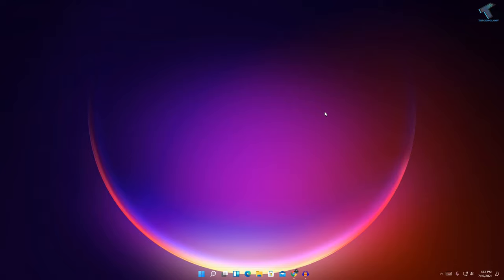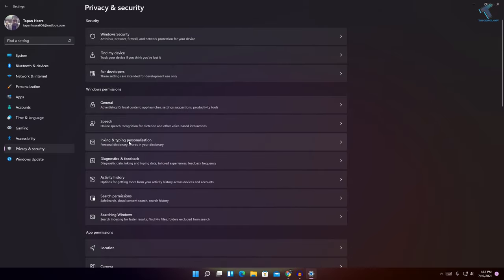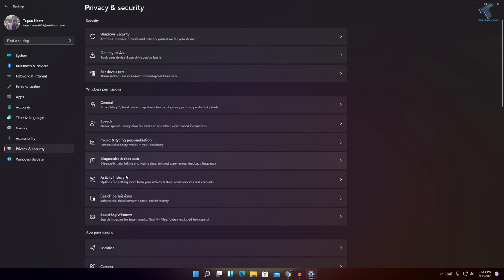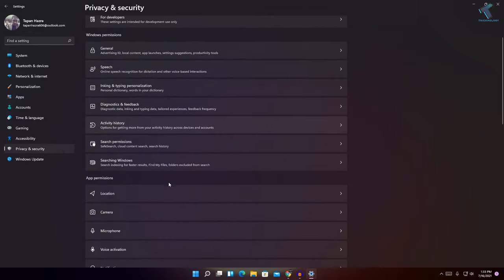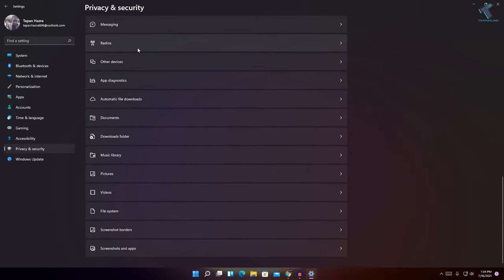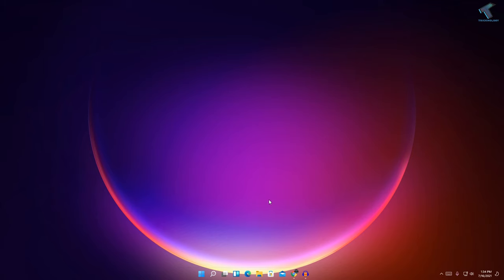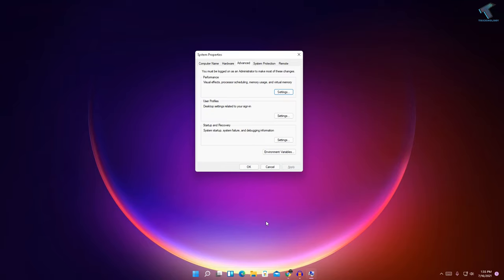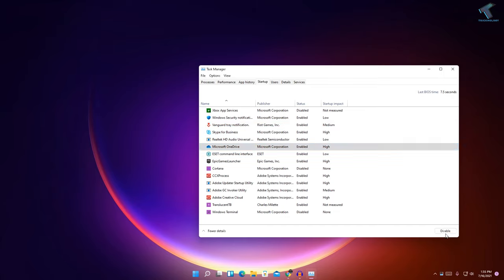How To Fix Windows 11 Lagging and Slow Problem [Quick Fix]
In this video tutorial, I will show you guys how to fix Windows 11 slow and lagging problem.

Commands: sysdm.cpl
taskmgr or Task Manager